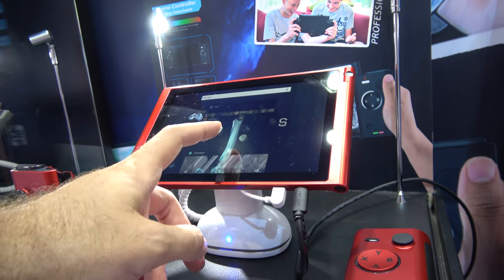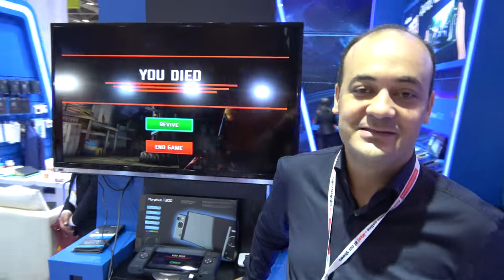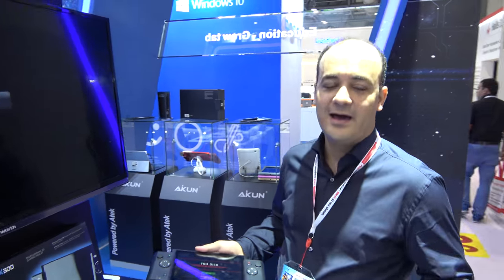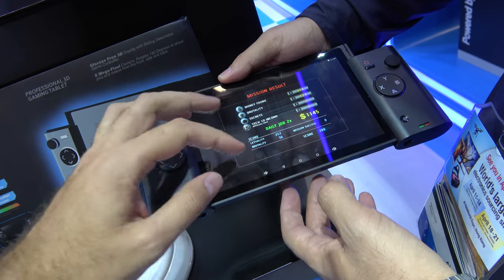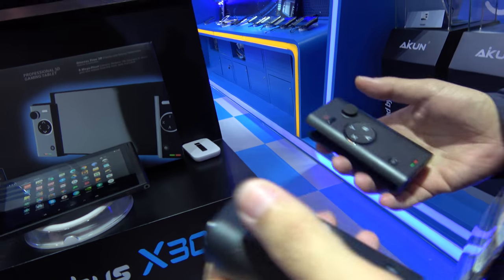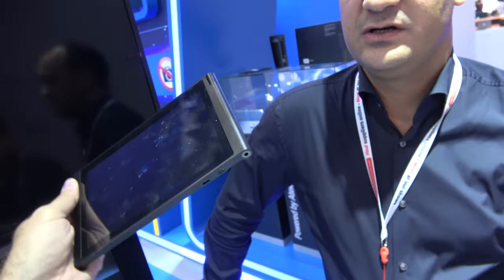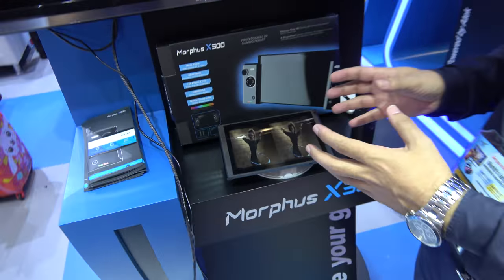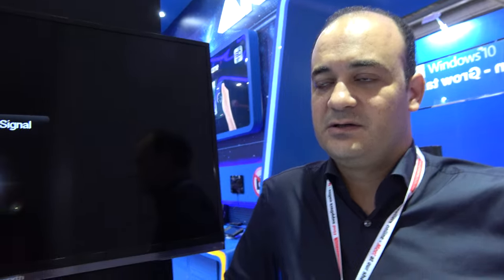Aikun welcomes Nintendo Switch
Aikun has patented the Morphus X300 design, and is happy to see Nintendo join them in the same direction for the future of gaming. Aikun encourages Nintendo to reach out and to officially release all the back-catalog of Nintendo games from Gamecube, N64, SNES, NES officially into the Google Play, into an officially Nintendo-supported 3D-display enabled, controller optimized Nintendo games emulator for Android. For example, Nintendo could offer a $5/month or $10/month fee for unlimited gaming on Android/Switch, that could be perfect, and it could be very lucrative for Nintendo, to make all their games compatible with the 3 Billion Android devices that are shipped every year. We definitely expect that Nintendo Switch is also Android based and offers an LTE Sim card slot version, also possibly leading the way for a Nintendo Phone, Nintendo HDMI Stick TV Dongle and more. Nintendo should also program and release all their Nintendo Switch games to be compatible with all modern Android devices, not to only run on Nintendo's own hardware. Game developers only need to program their games once for Android, and that should make the games also available on all other Android devices shipped in the world. At the same time also Nintendo can release high quality well designed side game controller Bluetooth accessories to be used using with any sized smartphone and with any tablet, to add high quality game controls on each side of any Android or iOS device. Right now, Aikun encourages all gaming fans to consider buying the Aikun Morphus X300 which is immediately available (with Amazon.com ($249), Amazon.de (249€), Amazon.fr (249€) and Amazon.jp (28999¥) links and stock to be available by November)